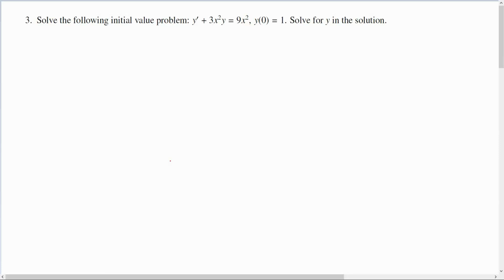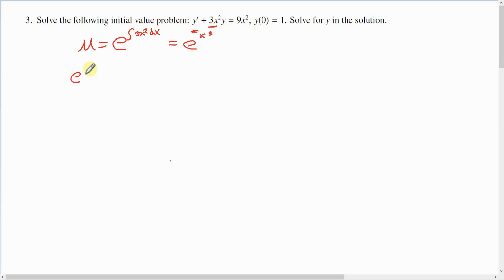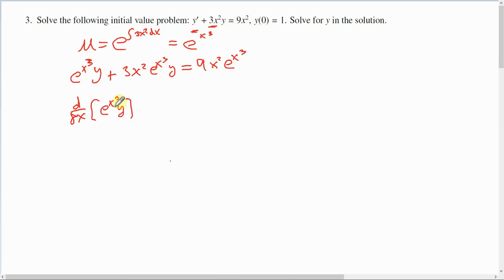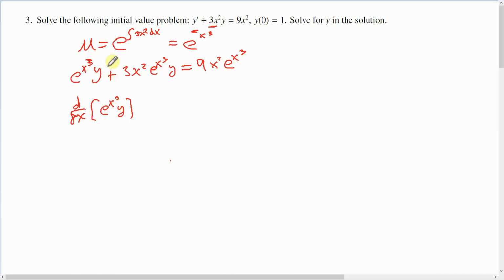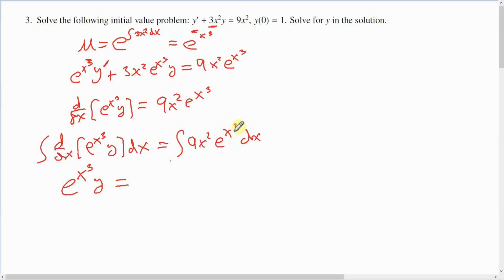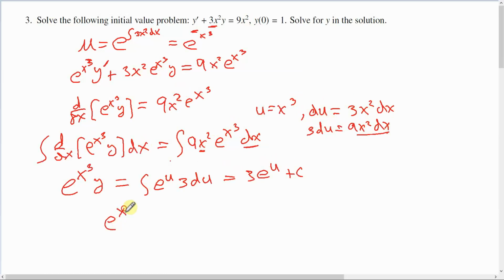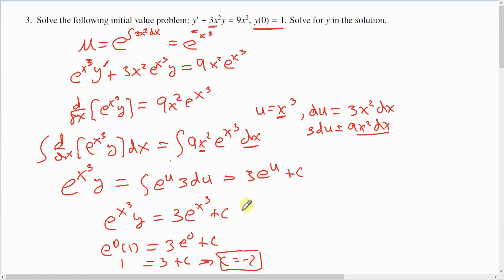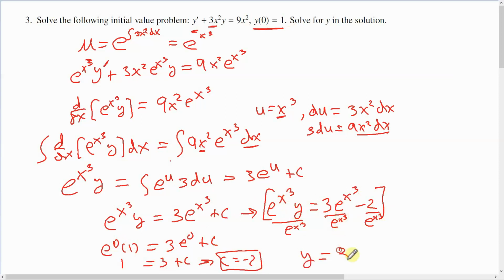Exam 1, Page 3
Differential Equations exam over first order equations.